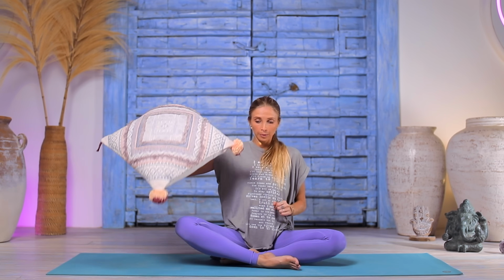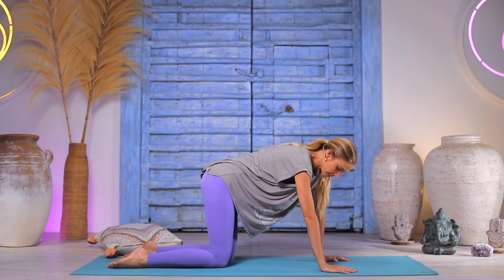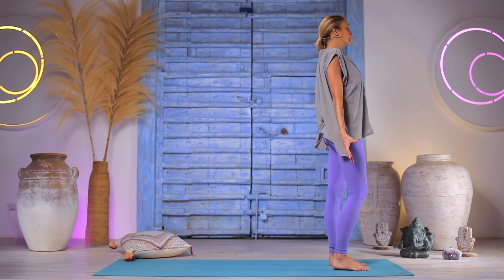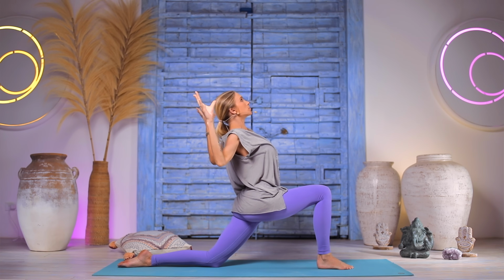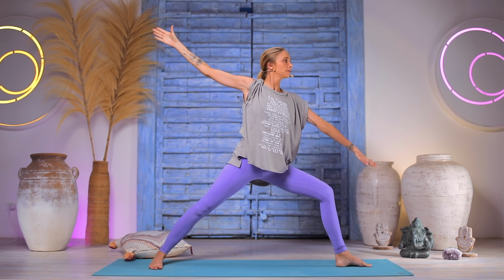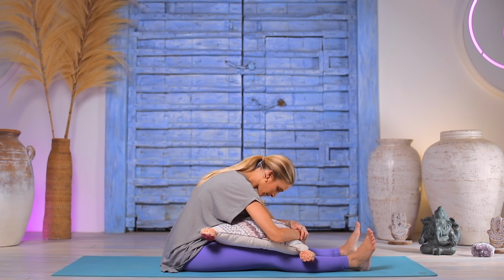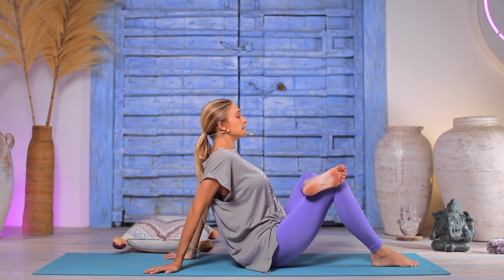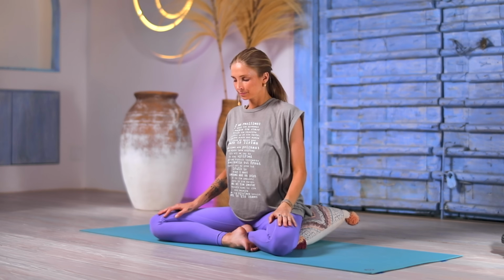30 Min Beginner Yoga | An Easy Full-Body Stretch to Gently Experience The Benefits Of Yoga ✨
This easy yoga for beginners class focuses on the full-body for 30 minutes of stretching, connection, and self-love. It will help increase your body's flexibility and strength, and is certain to leave you feeling incredible.

A perfect yoga practice for anyone starting their yoga journey or looking for a nurturing & gentle yoga flow that will reconnect their mind and body in the most beautiful of ways.

Optional Props- Books, blocks, or a pillow

Instructor - Juliana Spicoluk
Location: - Costa Rica

FREE BOHO OFFERINGS:

➤ FREE 7-Day Blissful Body Bootcamp 💪🏼.

Our App & Streaming Platform...

➤   Boho Beautiful Life App 🌍
Our yoga, fitness, meditation, & high-vibrational living app. Join the community!

Boho Beautiful Yoga is a yoga fitness lifestyle channel that is creating positive content for your body, mind, and the earth.

Your Decisions Today Will Define Your Tomorrow ❤